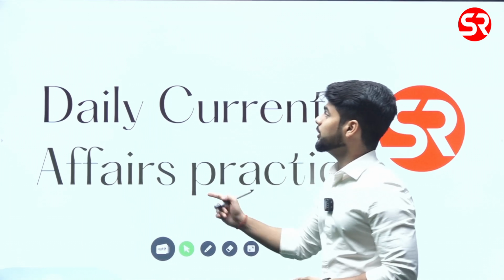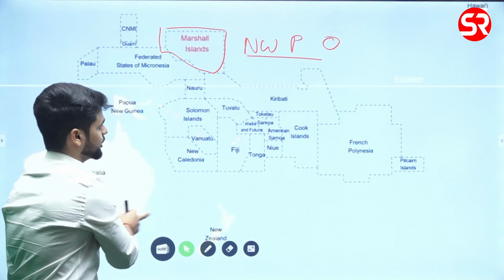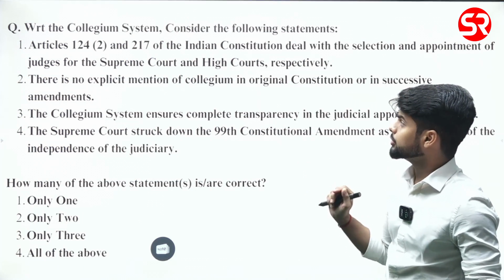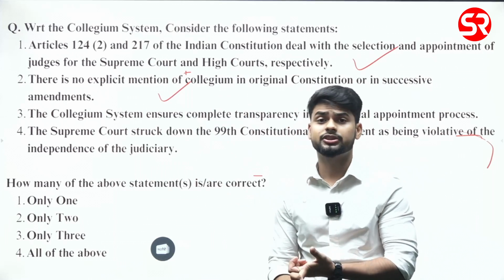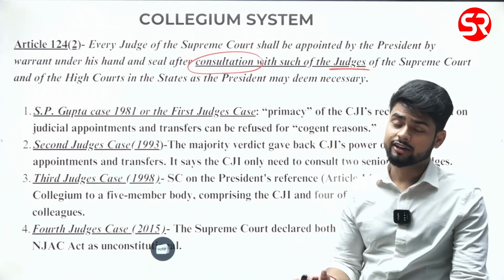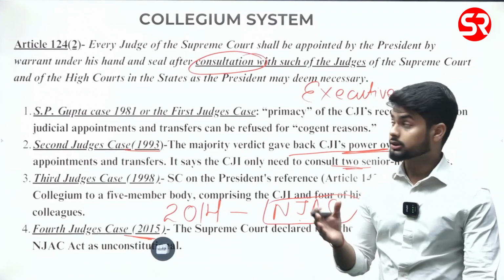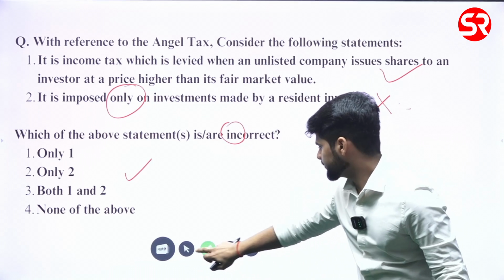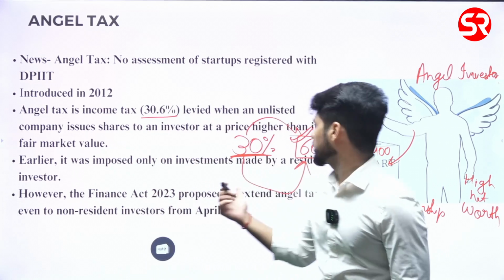22th October 2023 | Daily Current Affairs Practice | 10 mins Practice | Shubhanshu Jaiswal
Through this video series, SRIAS Study   aims to help students prepare for current affairs more effectively. Covering current affairs is one of the most important yet very challenging aspects for students. Here, we will discuss various topics related to current affairs.

In this video, Shubhanshu sir has discussed following topics:

1 Marshall Islands
2 Setu Bandhan Scheme
3 Collegium system/ Appointment of Judges
4 Angel Tax

This 10-minute exercise will boost your UPSC CSE preparation. Happy learning!